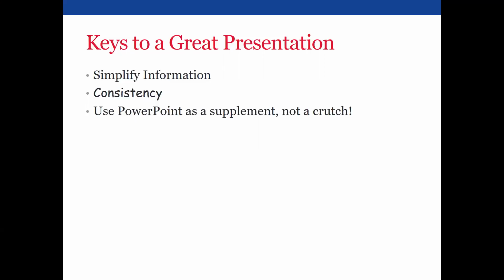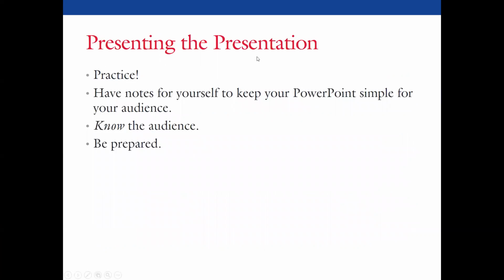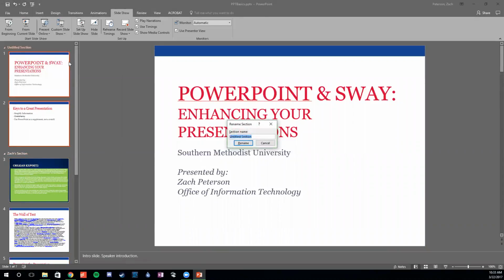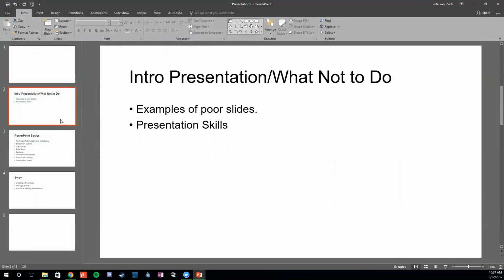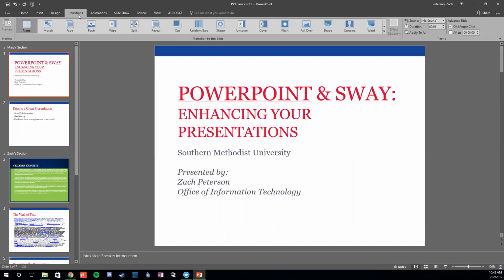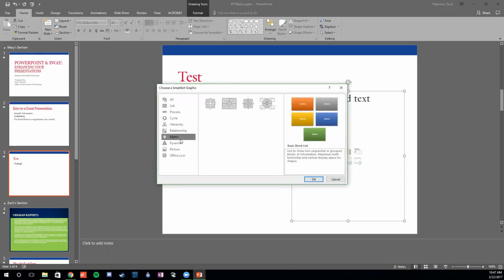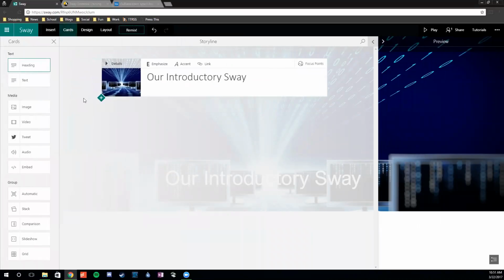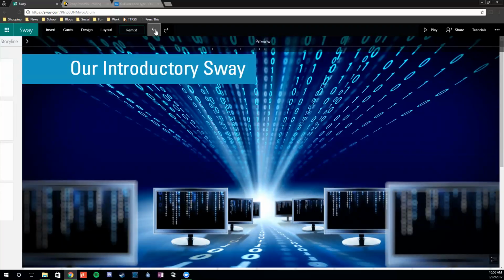Enhancing Your Presentations with PowerPoint & Sway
In this video, you'll learn tips and tricks on making your PowerPoint presentations more engaging. Also, we will introduce a new presentation platform called Microsoft Sway.